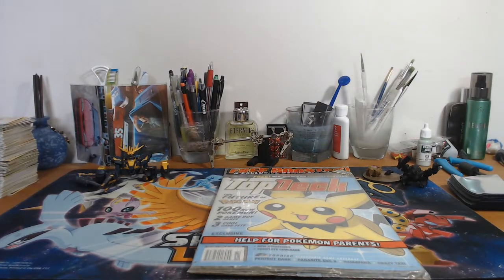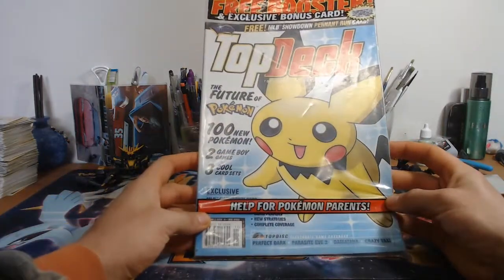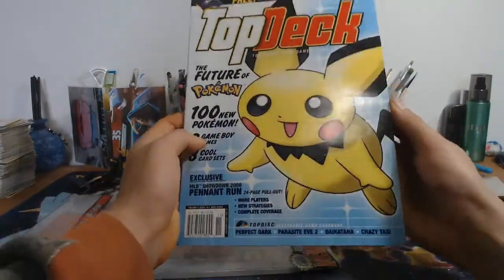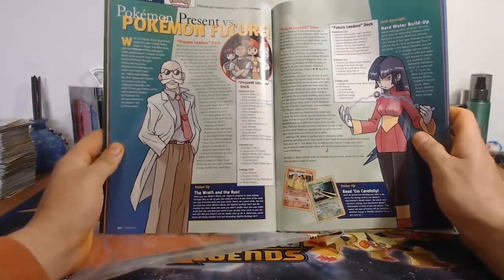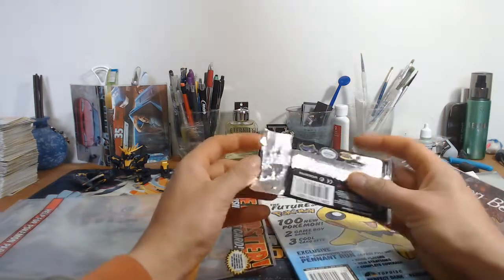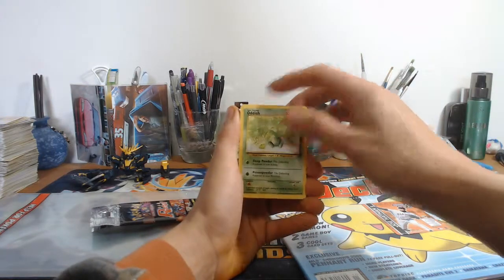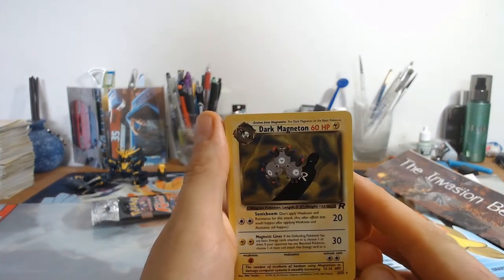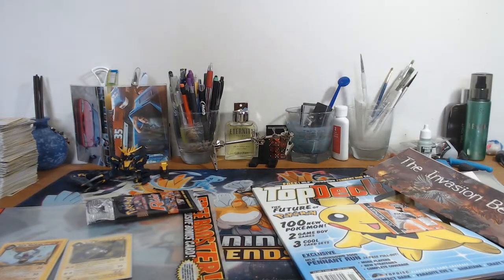team rocket booster pack & Leonhart challange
NEW CHALLANGER APPROCHING! so as you will see I tweeted something to Leonhart ( who btw is a big youtuber of pokemon stuff) about opening something up. He wanted it. Did He get it??!??! NOPE! it got opened right here on the one and only dusty shelf. And a challenge got issued to him too for it lol!